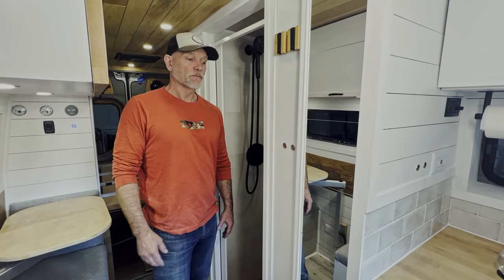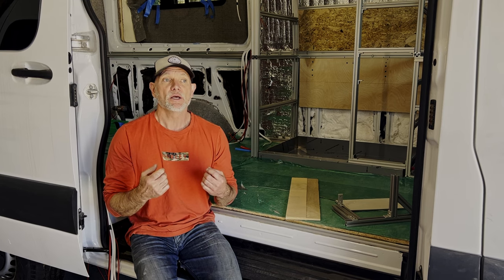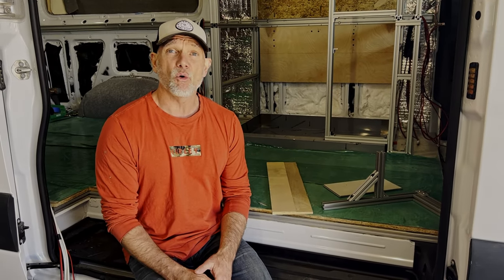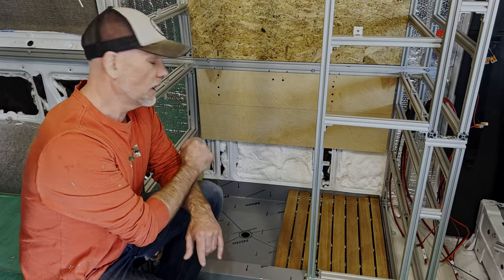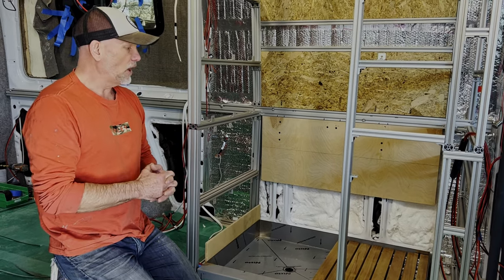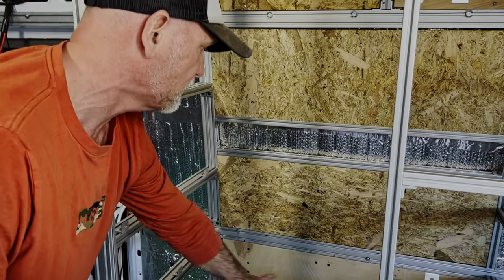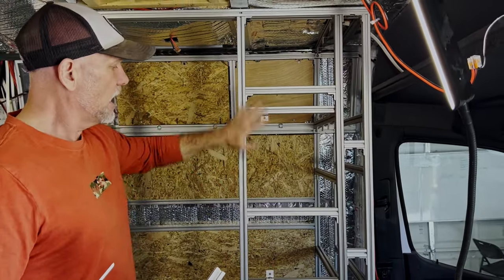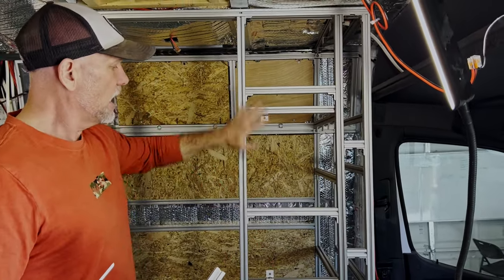How To Build Camper Van Shower with 80/20 | Mercedes Sprinter Van 144 Build Series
How to build a camper van shower out of 80/20 Extruded Aluminum Part 1.

Chapters
0:00 Intro
0:42 Reasons For Having/Wanting a Shower or Wet Bath
3:12 Design Thought Process
3:43 Aluminum vs Wood
4:20 Extruded Aluminum Examples
6:34 Wood Walls
7:14 Red Guard Paint
8:26 Shower Location
9:22 Shower Drain/Grey Water
10:02 Shower Pan Design
11:34 80/20 Furring Strips
12:12 Framing The Shower
12:38 Think Steps Ahead
13:49 Our 80/20 Design & Why
15:34 Preparing For Buildout
16:09 Recap
16:30 Back 80/20 Wall Design
17:07 80/20 Ladder System & Front Shower Wall
17:30 80/20 Ceiling Connection Point
18:30 Removable Shower Floor
19:21 Wood Wall Install
20:12 Right Wall Ladder System
21:17 Wood Wall Notch
21:32 Wood Ceiling Design
22:15 Preparing For Tile
23:07 Outro

Our channel not only displays our current for sale vans and our current builds but brings you helpful and informative videos on the custom van building process!